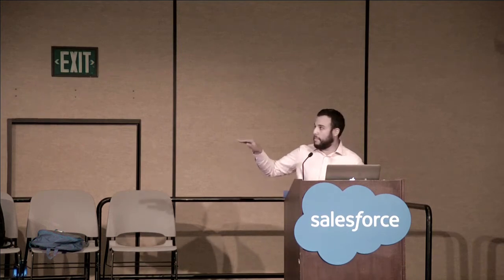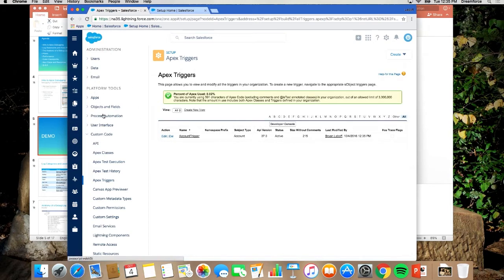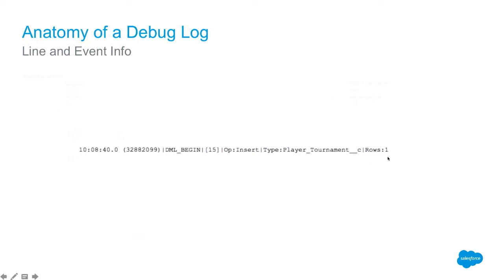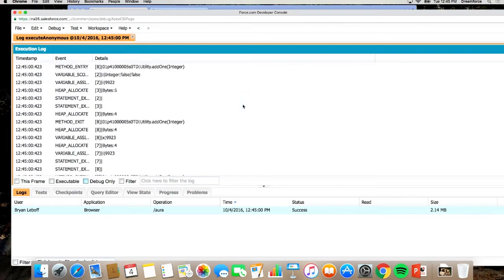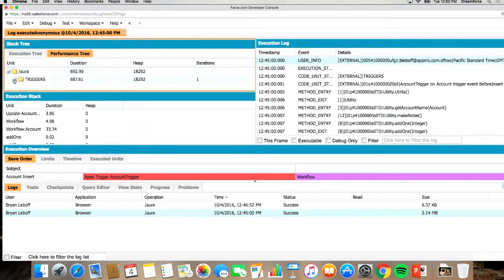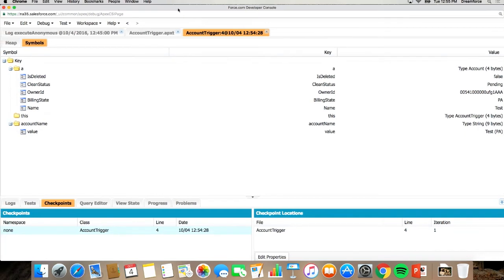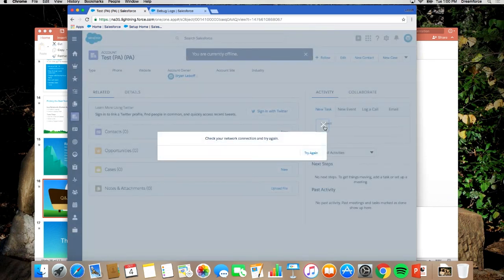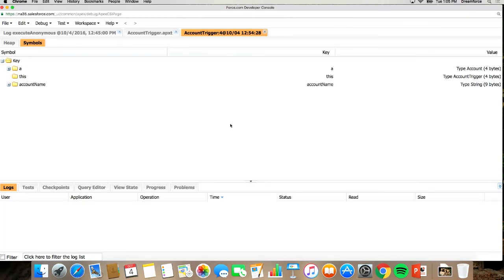A Bug's Life: Apex Debugging Deep Dive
We all write perfect code, but strangely bugs seem to find their way in anyways. To help the developer deal with this Salesforce provides many tools, from simple debug logs to code checkpoints. In this session you will get a walk through of a buggy code scenario for a hands-on experience of how you can use each of these tools in the course of your development to diagnose and fix issues in your Apex code.